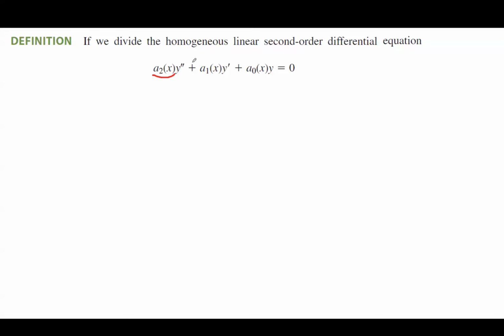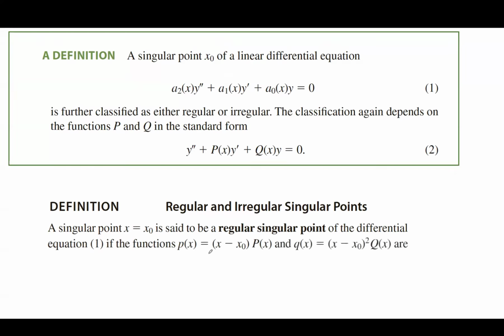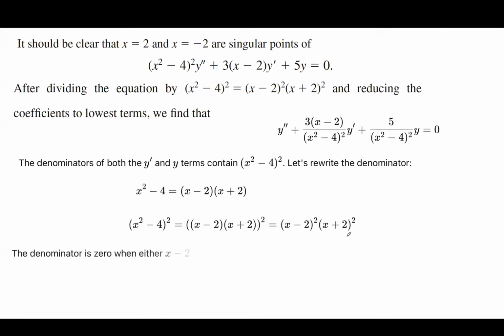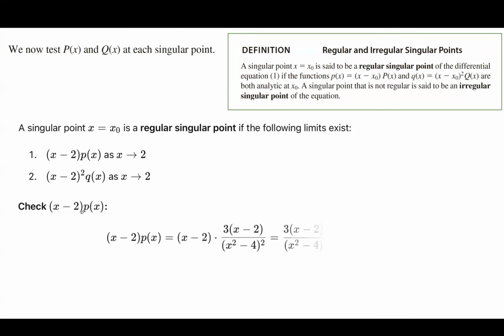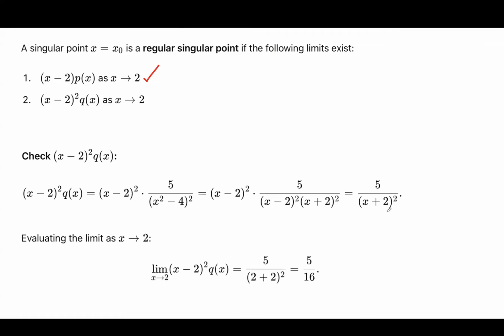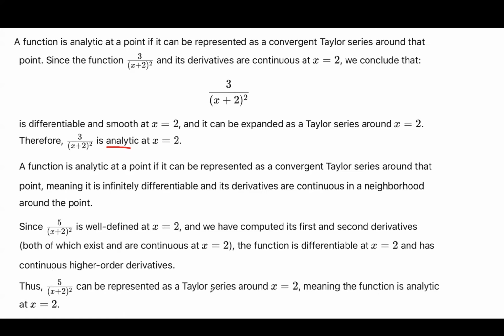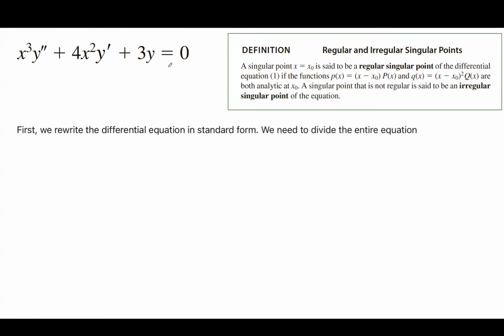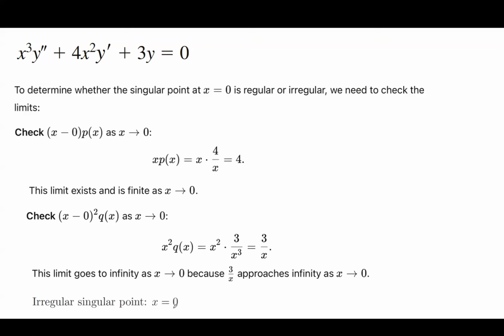Regular Singular Points VS Irregular Singular Points